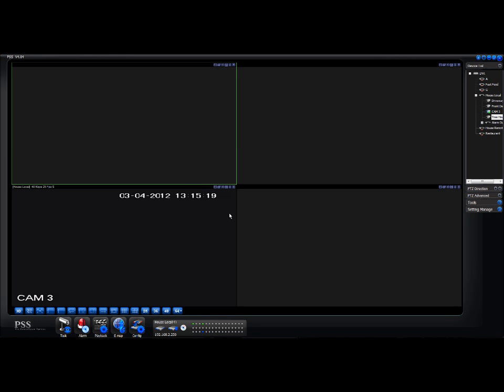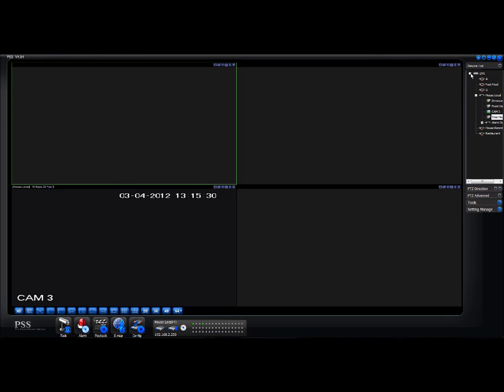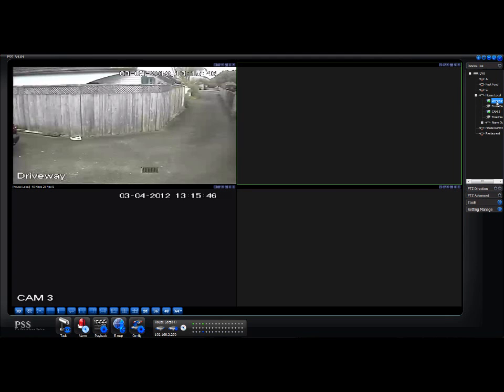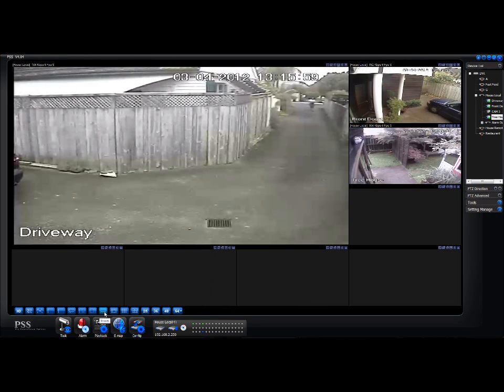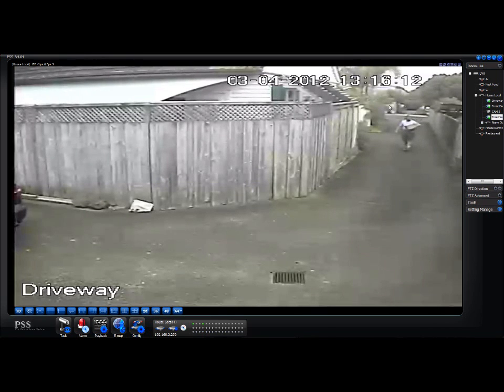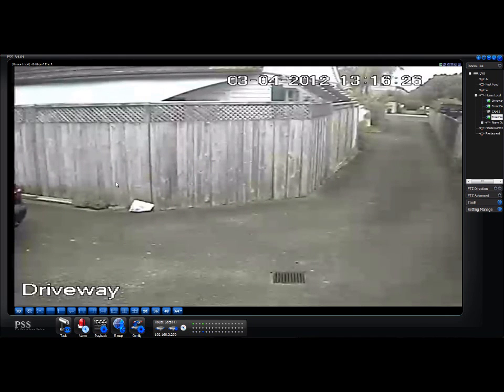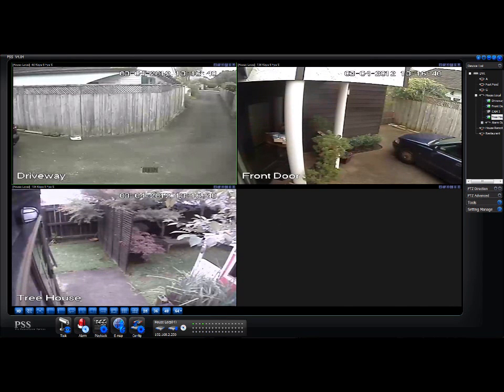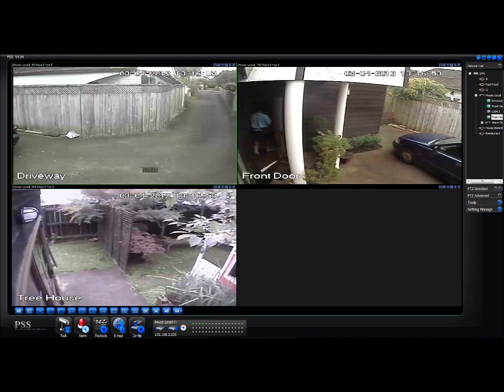How to view live CCTV Footage Over The Internet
CCTV Tutorial